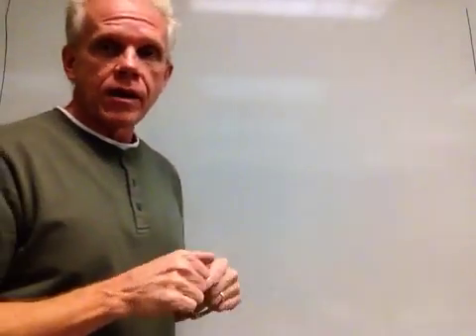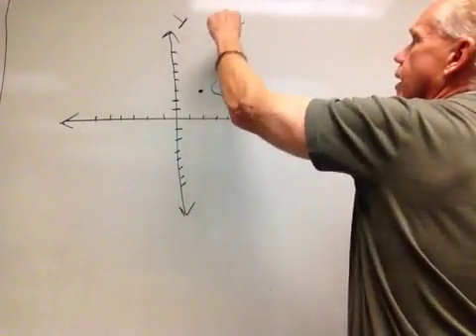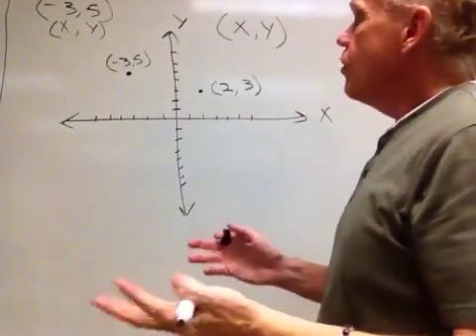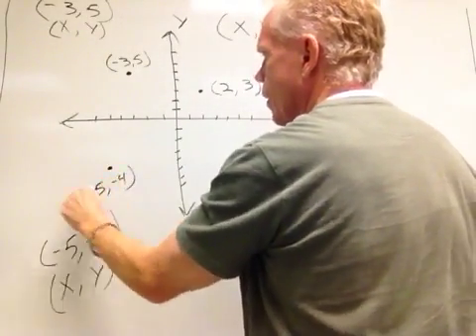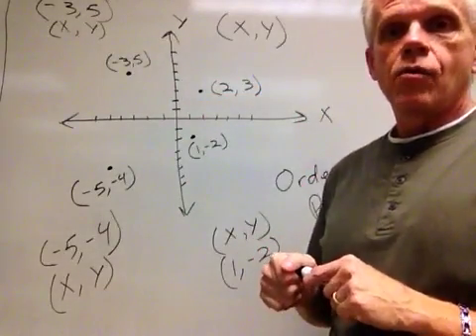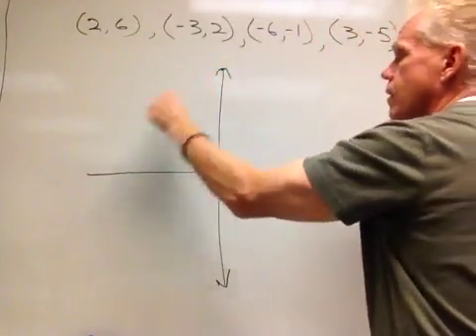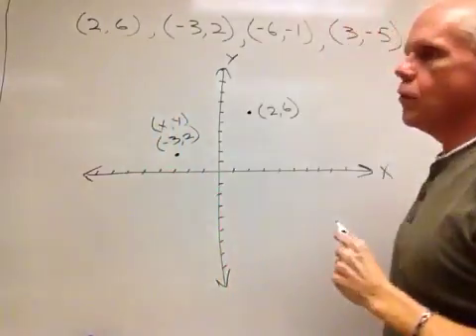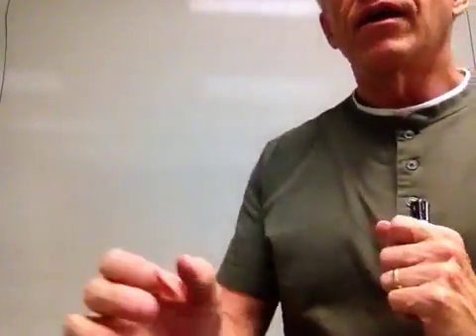11.1 H.W. Problems 1-5 Plotting Ordered Pairs on a Rectangular Coordinate System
How to plot ordered pairs on a graph.